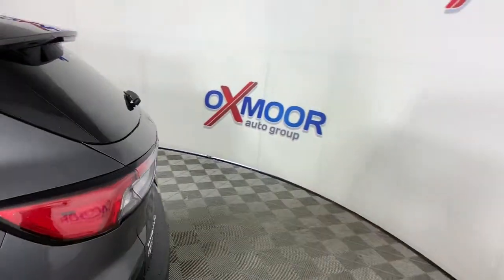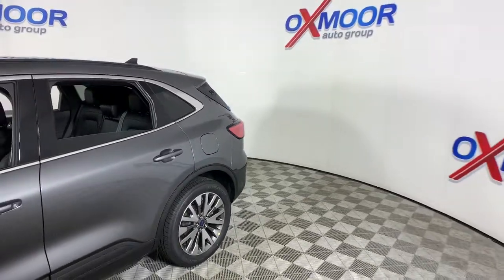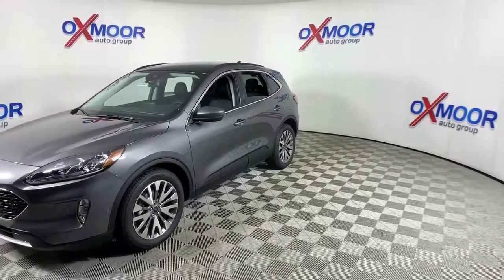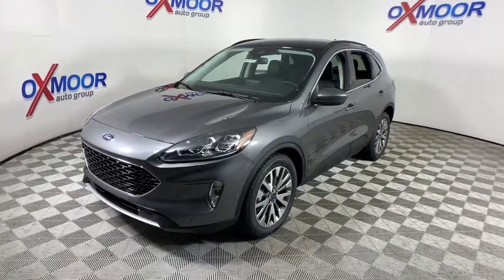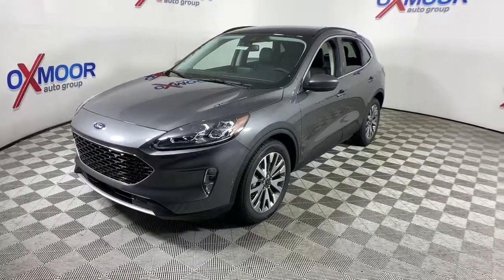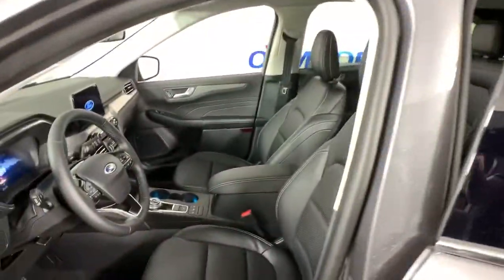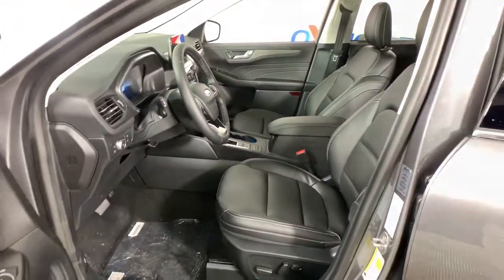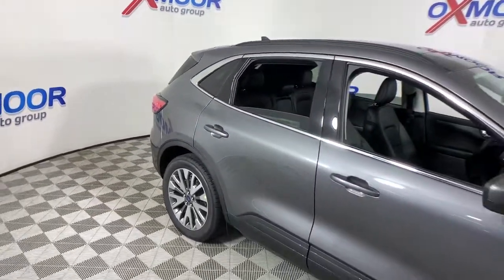2021 Ford Escape Louisville, Lexington, Elizabethtown, KY New Albany, IN Jeffersonville, IN 43045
Gray New 2021 Ford Escape available at Oxmoor Ford in Louisville, Kentucky. Servicing the Lexington, Elizabethtown, KY New Albany, IN Jeffersonville, IN area.
2021 Ford Escape Titanium Hybrid - Stock#: 43045 - VIN#: 1FMCU0DZ0MUA19121

Oxmoor Ford
100 Oxmoor Ln